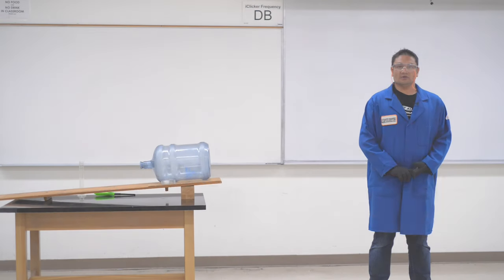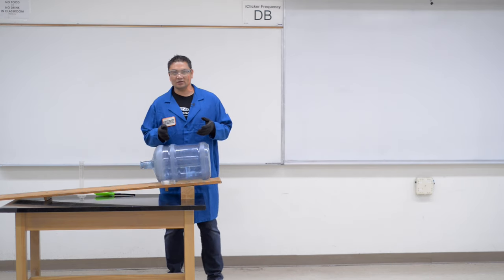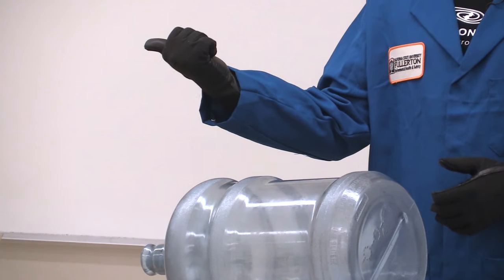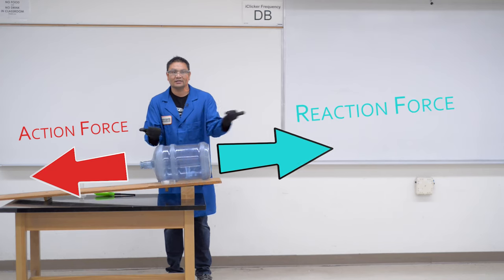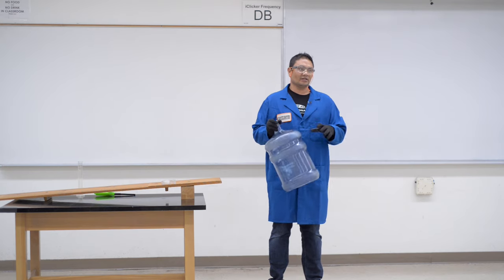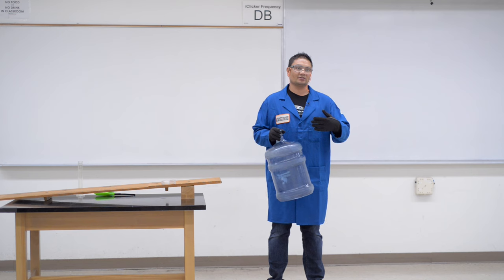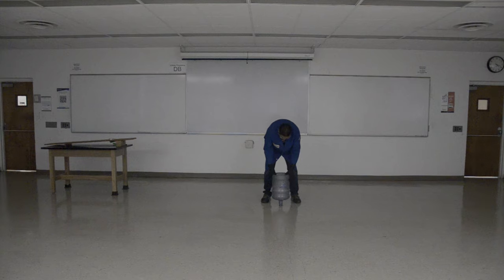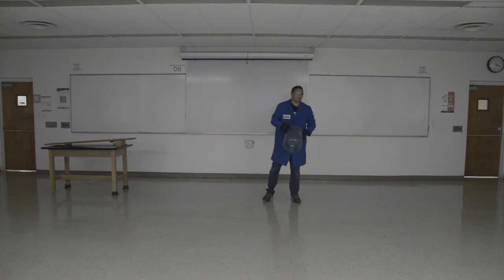Water Jug Rocket